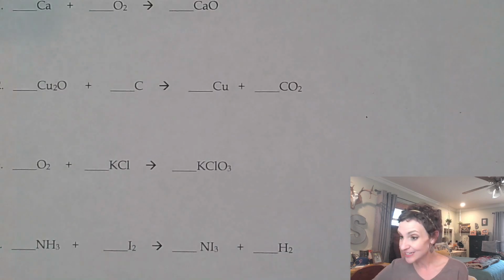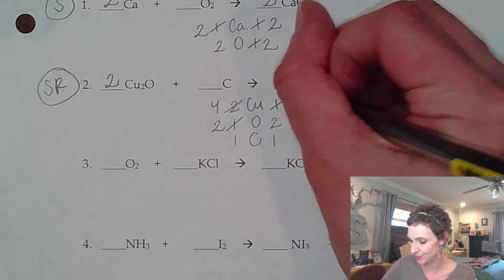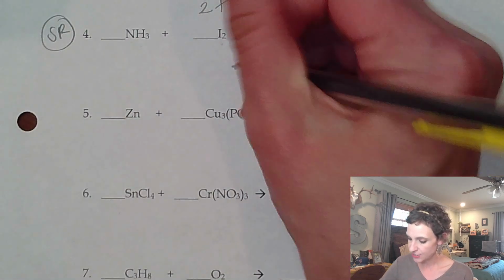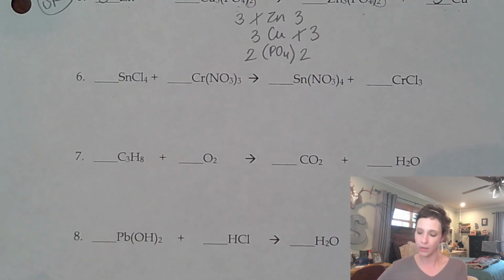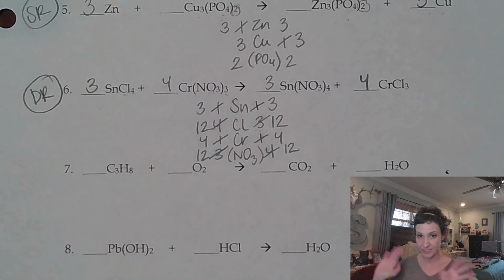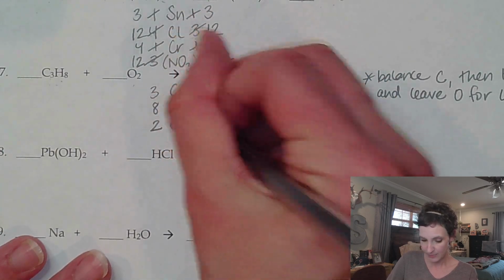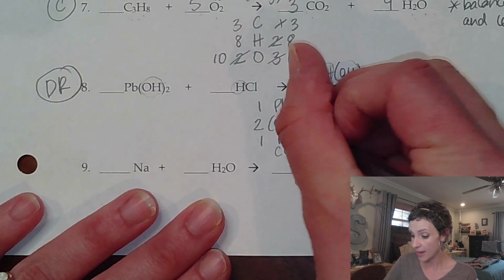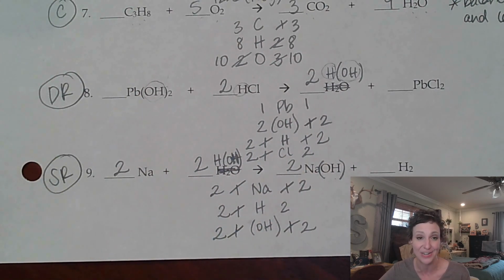Balancing Equations Activity